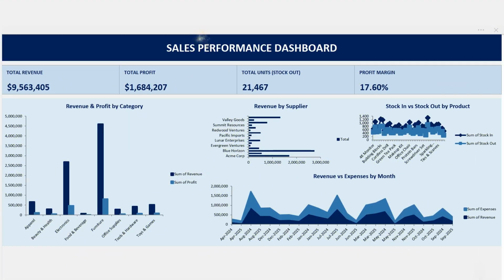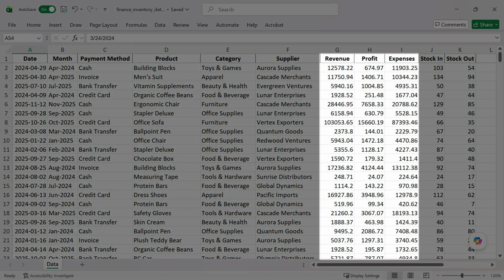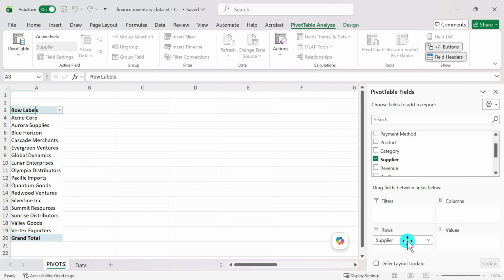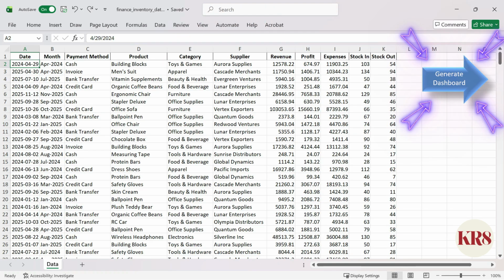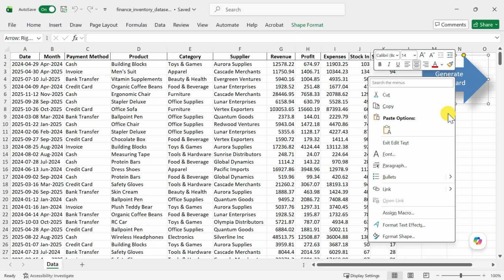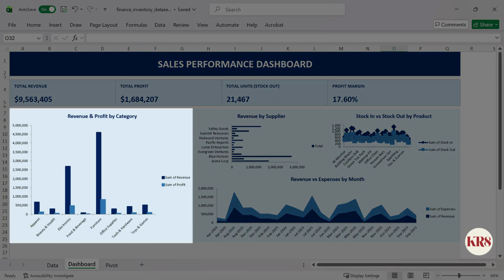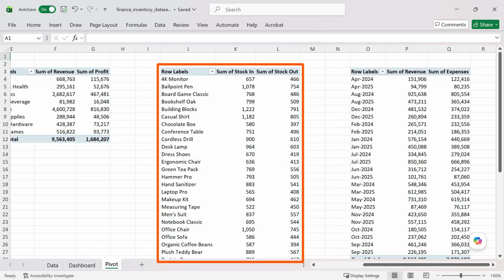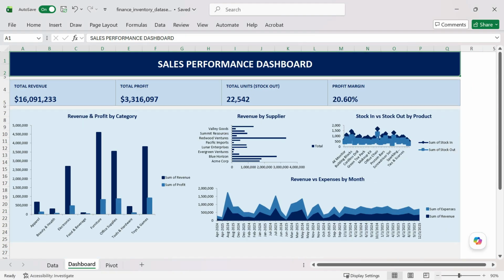Create an Excel Dashboard with One Prompt Using Claude AI (In Just 3 Minutes)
Need to create an Excel dashboard from raw data without spending hours building PivotTables, charts, KPI cards, and formatting?

This video will show you how to:
✅ build a complete Excel dashboard in minutes using just ONE prompt with Claude AI
✅ automate the entire process with VBA (no coding required)

💡 Tip: Import the .bas file directly into Excel (Alt + F11 → File → Import File)

Instead of manually:
• Building multiple PivotTables
• Creating charts
• Calculating KPIs
• Formatting the dashboard
Claude generates the VBA automation, so the dashboard can be rebuilt with one click whenever new data is added.

✅ What you’ll learn:
• Create an Excel dashboard from raw data
• Use Claude AI to generate Excel VBA automation
• Automate pivot tables, charts, and KPIs
• Build an automated Excel reporting workflow
• Rebuild the dashboard when new data is added